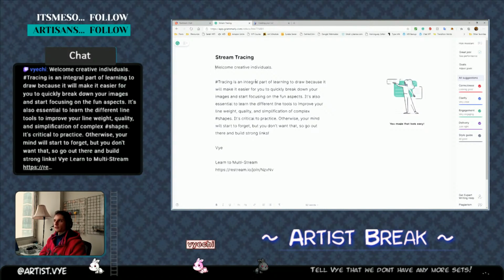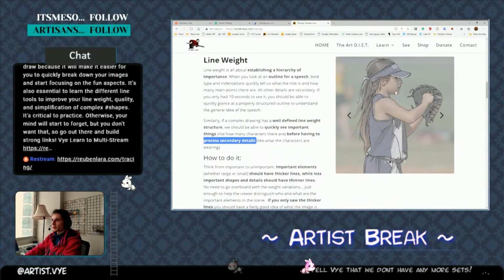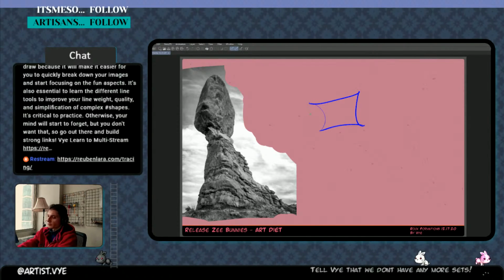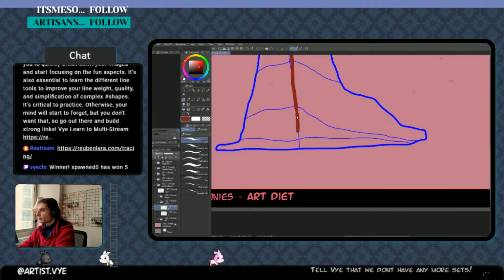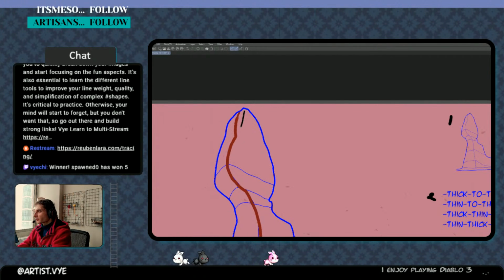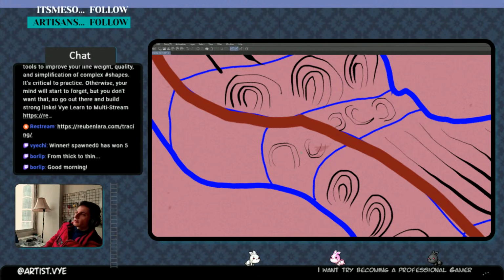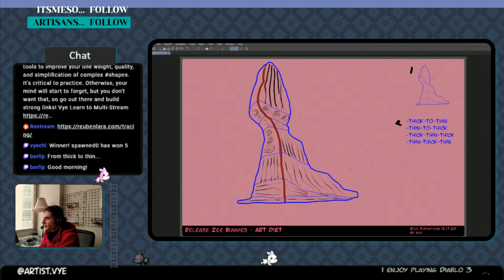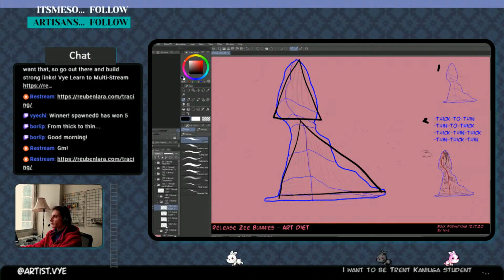Art Tracing DIET Rock Formations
Welcome creative individuals.

Tracing is an integral part of learning to draw because it will make it easier for you to quickly break down your images and start focusing on the fun aspects. It's also essential to learn the different line tools to improve your line weight, quality, and simplification of complex shapes. It's critical to practice. Otherwise, your mind will start to forget, but you don't want that, so go out there and build strong links!

Vye